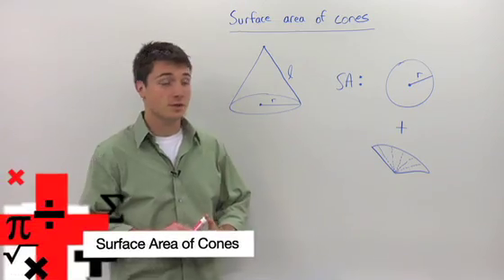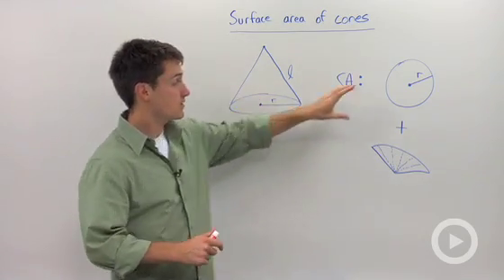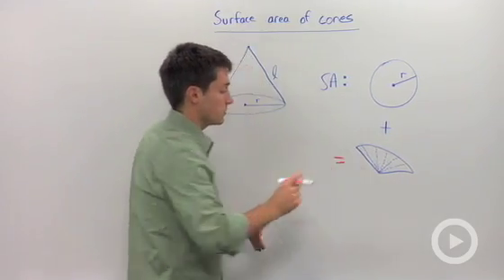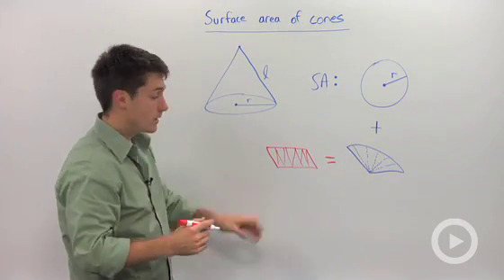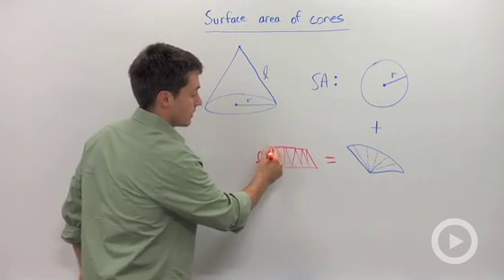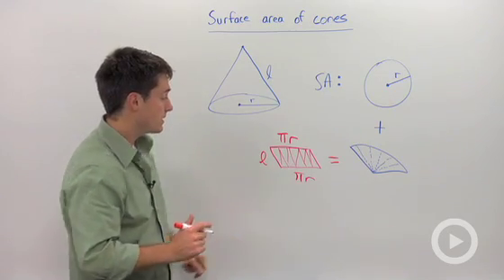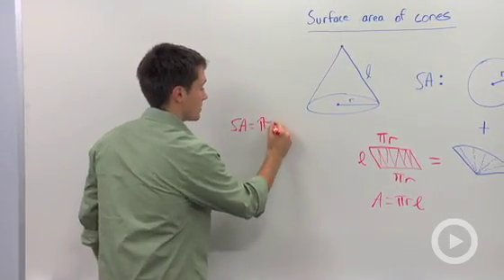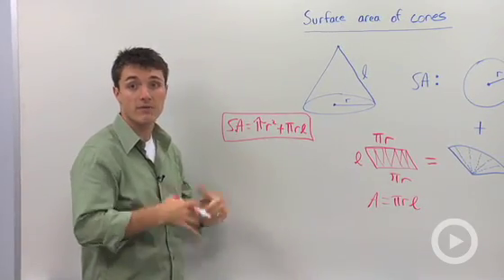Surface Area of Cones